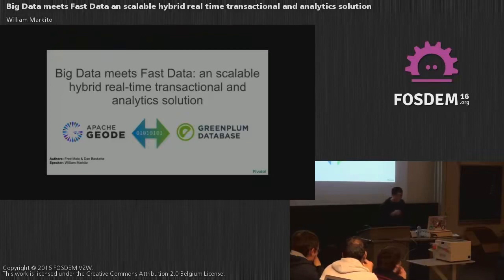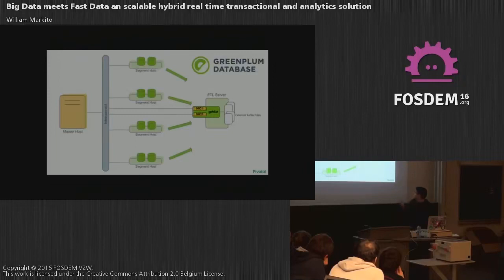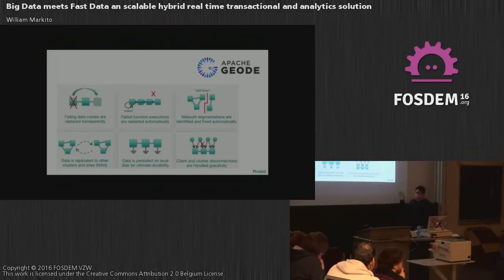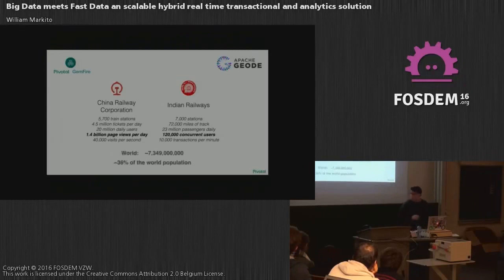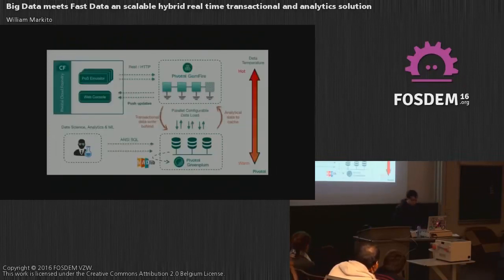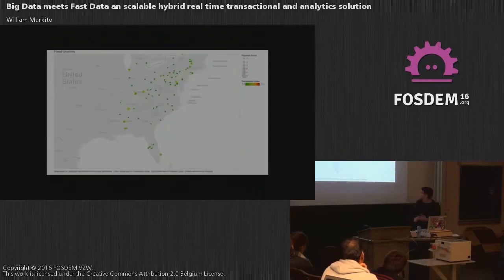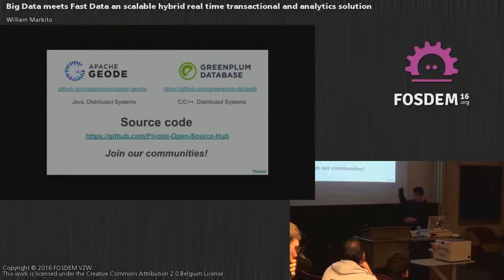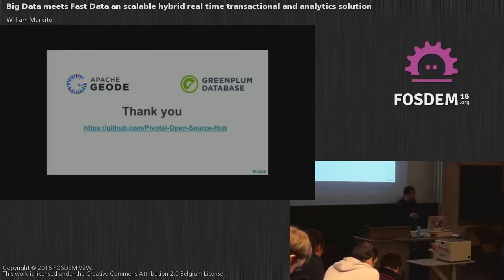Big Data Meets Fast Data